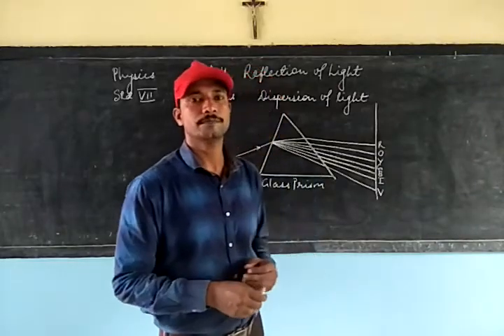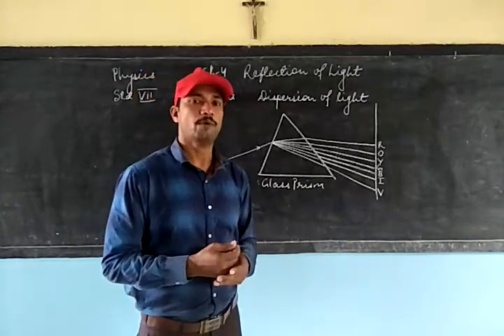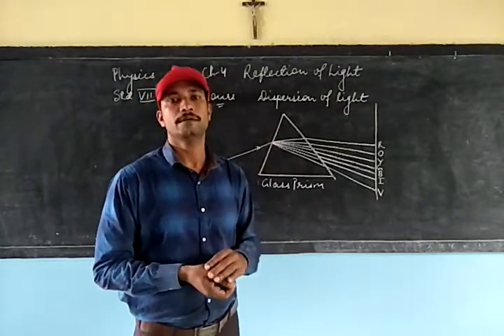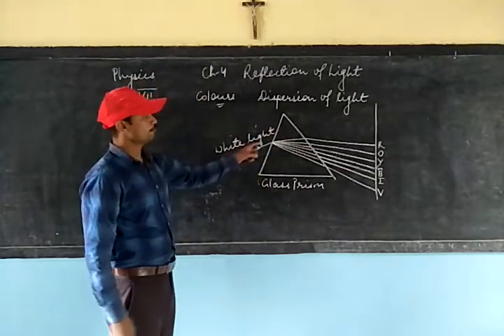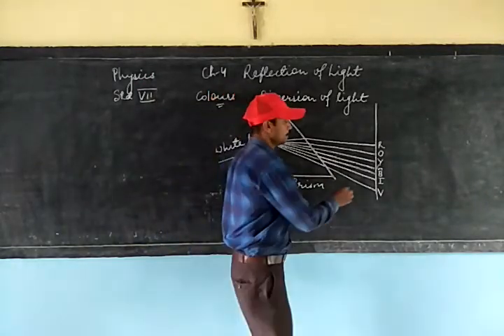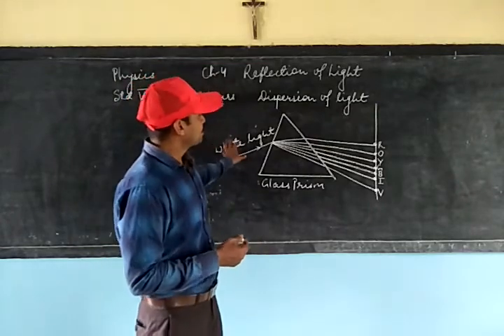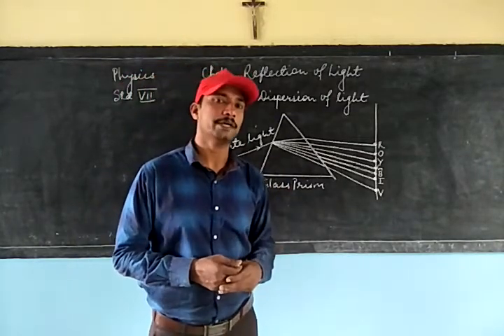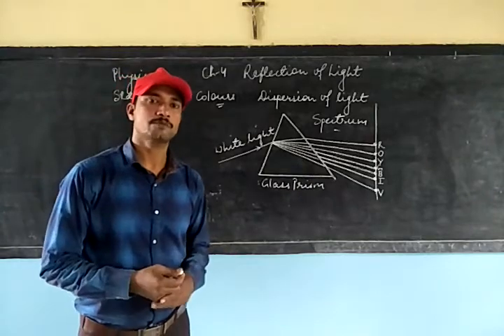Physics, Class 7, Ch 4 Reflection of light (Dispersion of light)